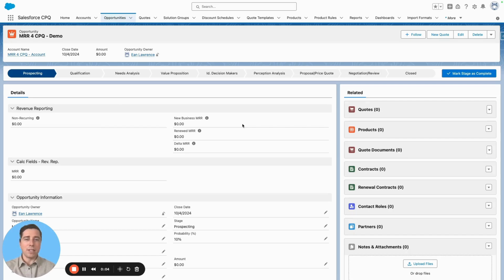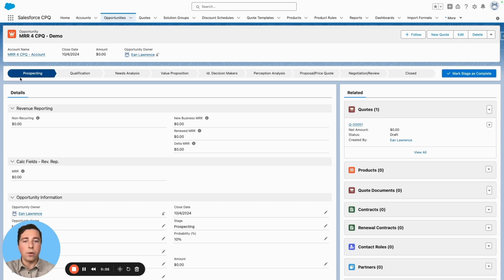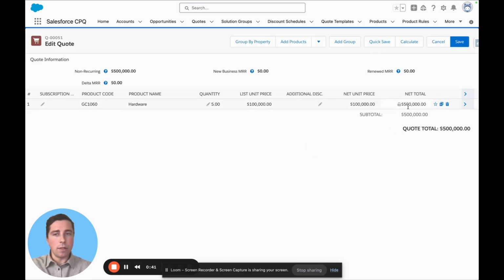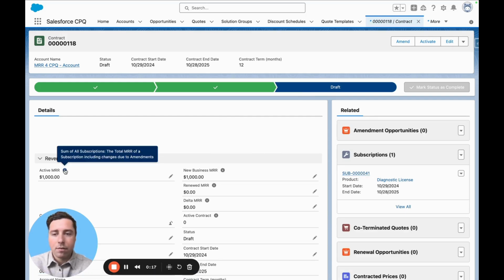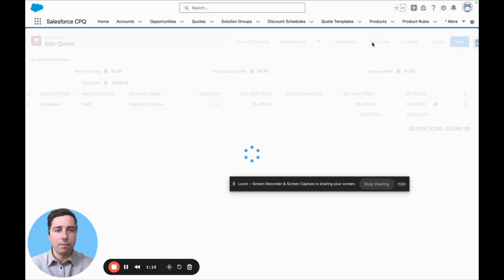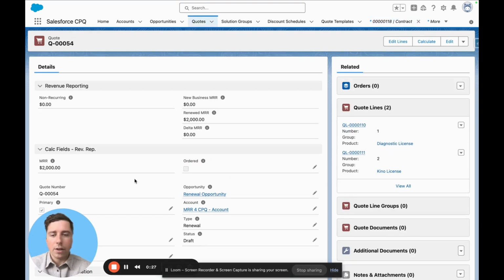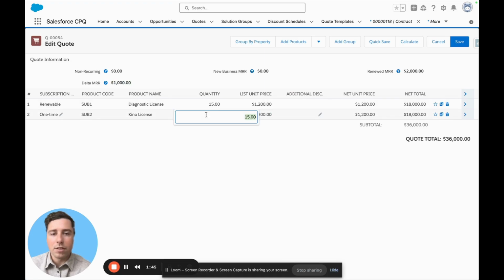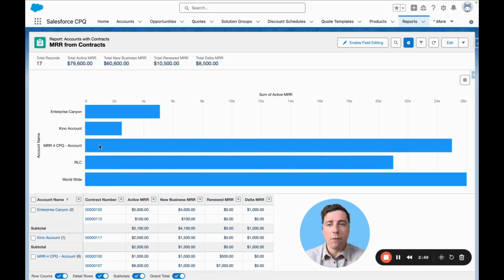Product Demo: ARR for CPQ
Overview demo of Cloud Giants' AppExchange solution to calculate MRR and ARR within Salesforce CPQ.